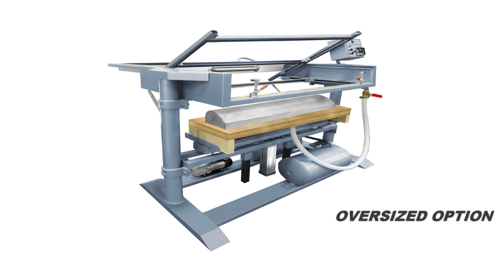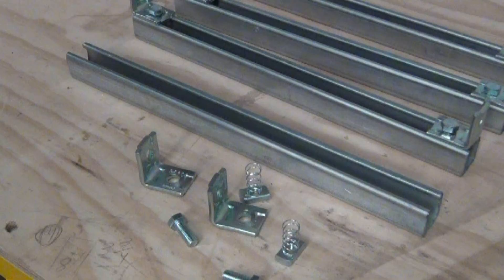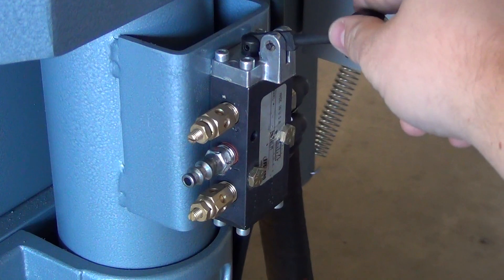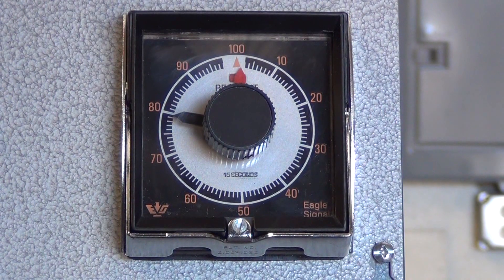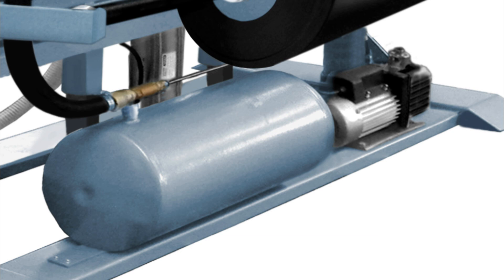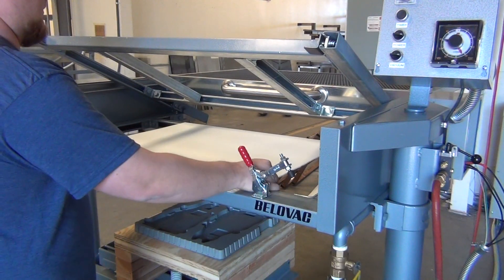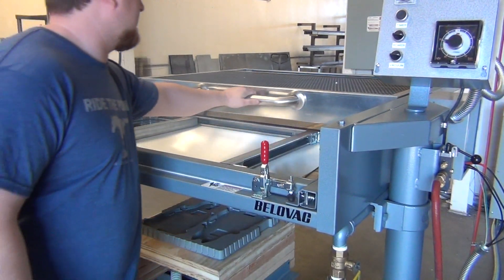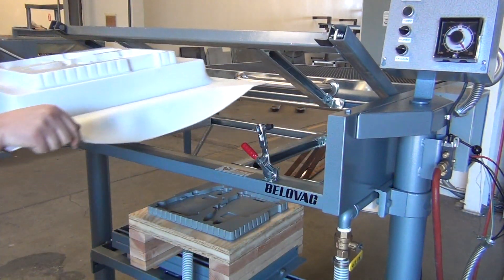Vacuum Former Belovac Equipment Overview